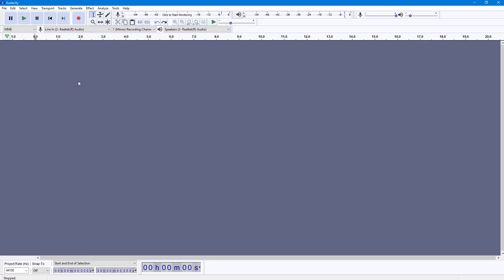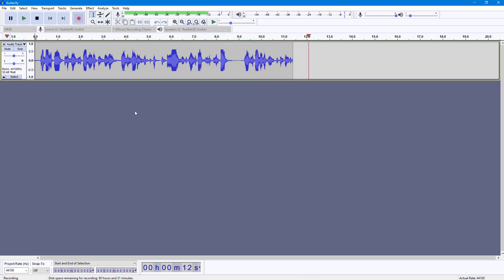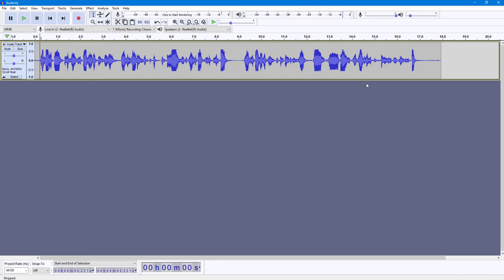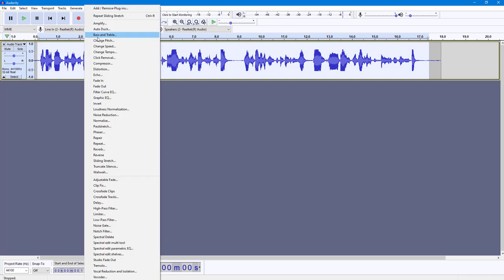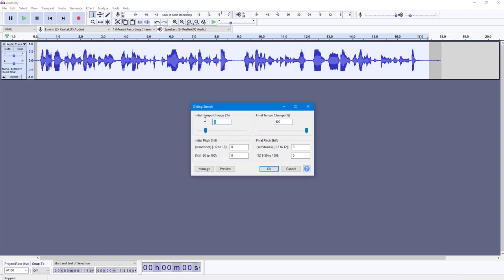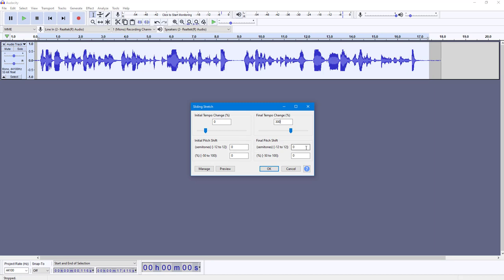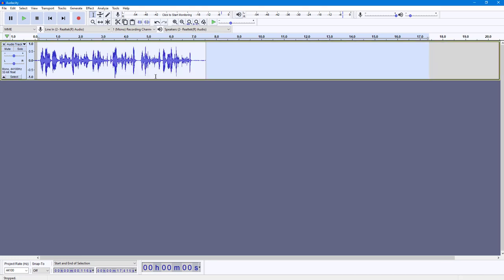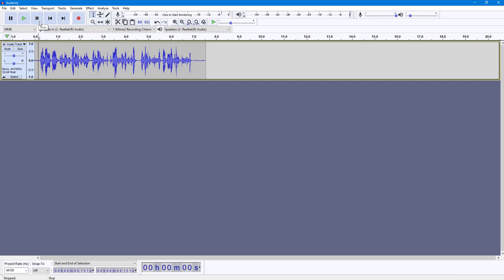Audacity Tutorial - Lesson 58 - Sliding Stretch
In this tutorial, we will be discussing about Sliding Stretch in Audacity